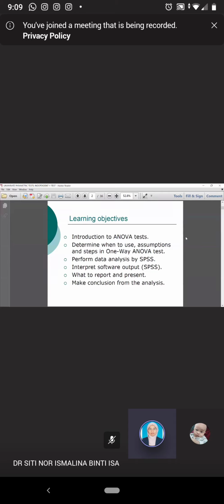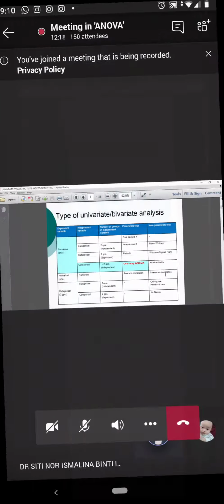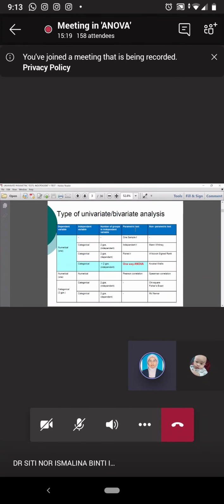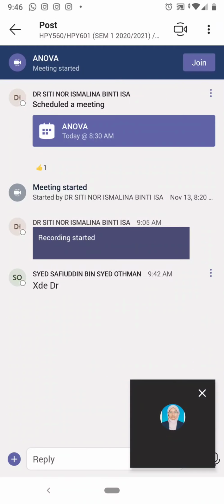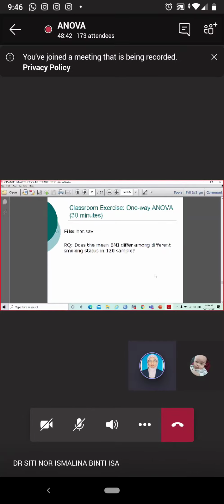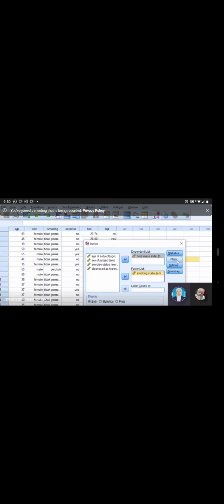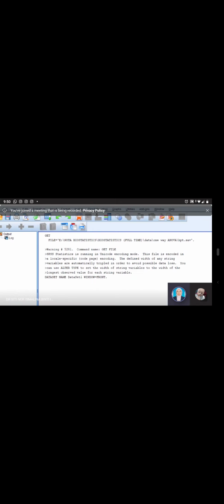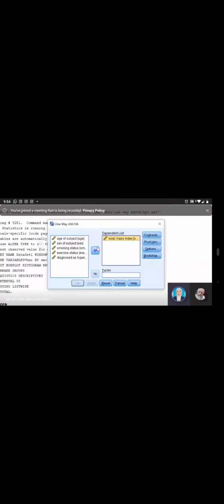ANoVA test part 1